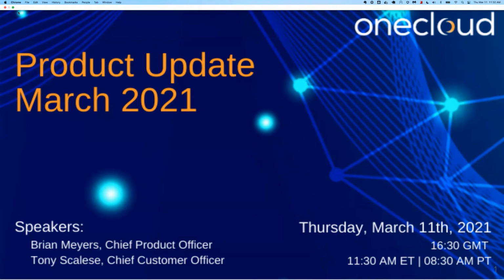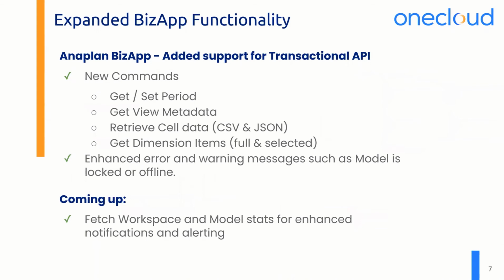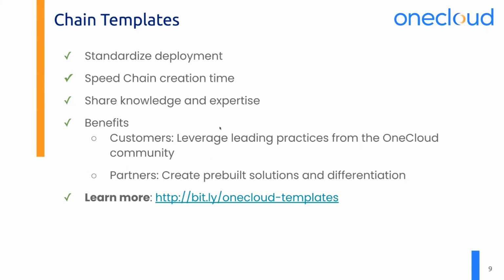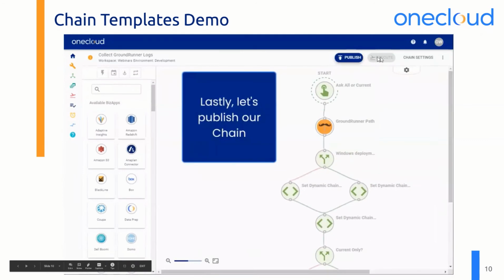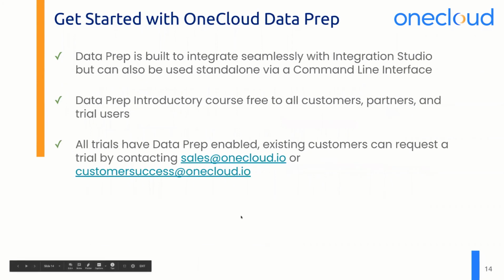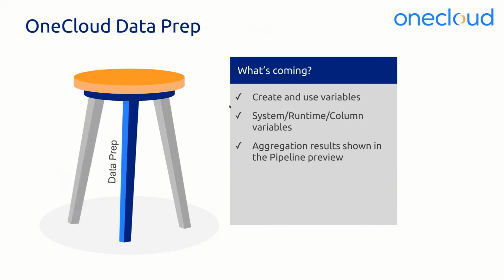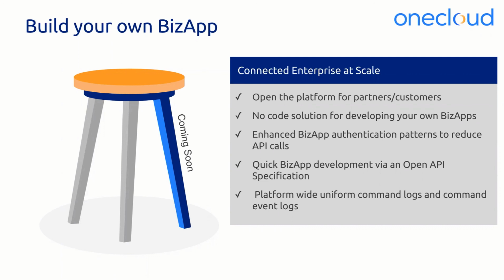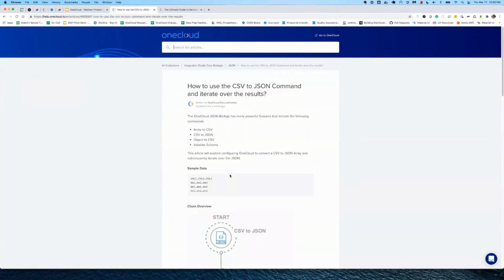OneCloud Product Update - March 2021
Join Brian Meyers (CPO) and Tony Scalese (CCO) to review the latest features and enhancements to the OneCloud platform including new and extended functionally for Anaplan, Coupa, Workiva, Oracle EPM, and Workday.